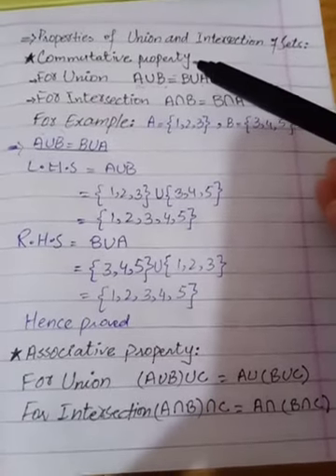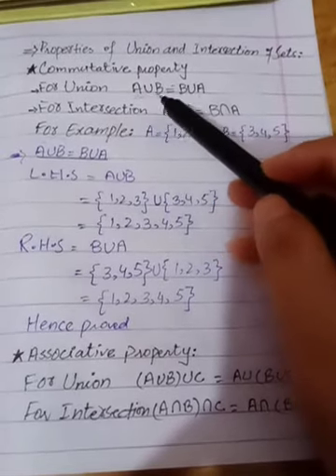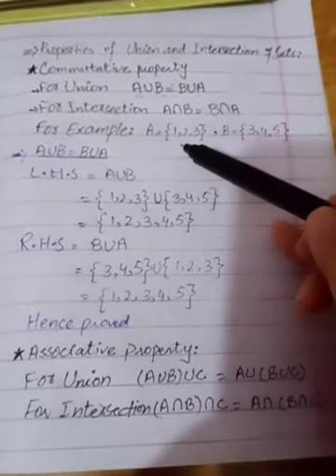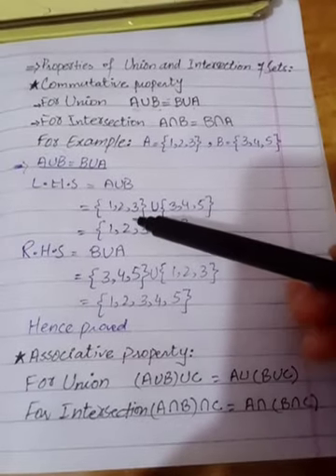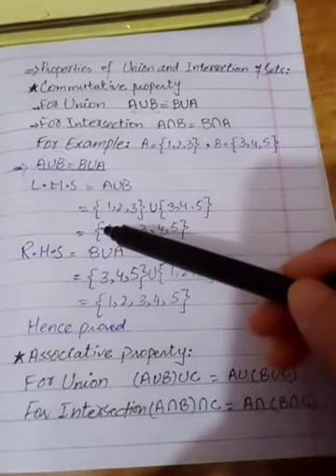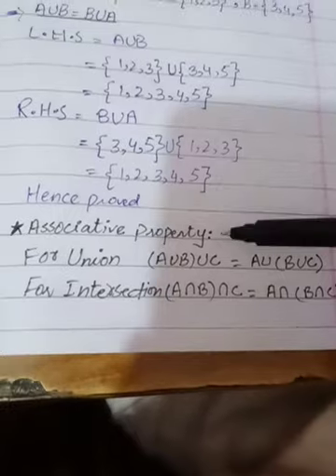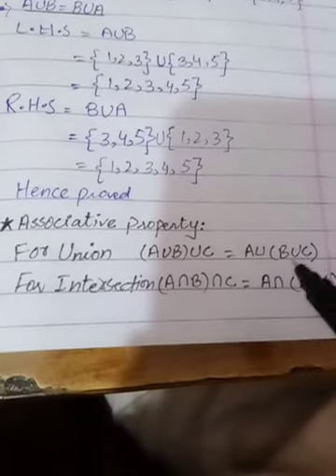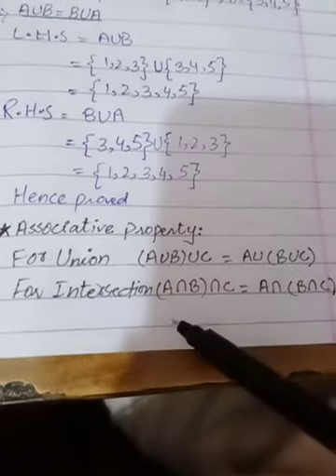properties of union and intersection of sets class 7 mathematics Unit no 1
Q no 11 and 12